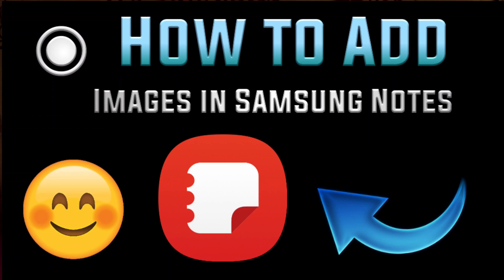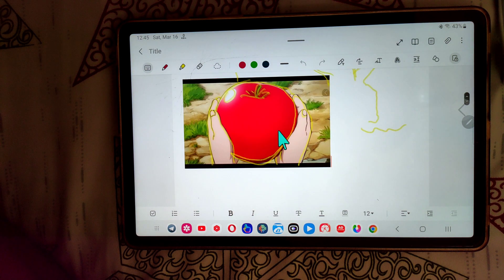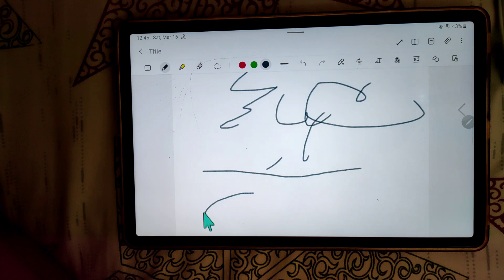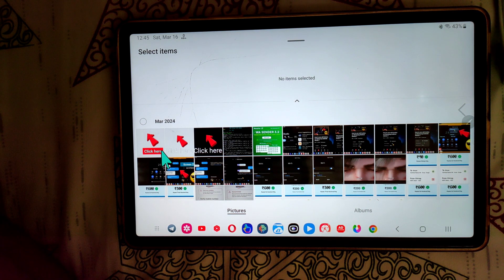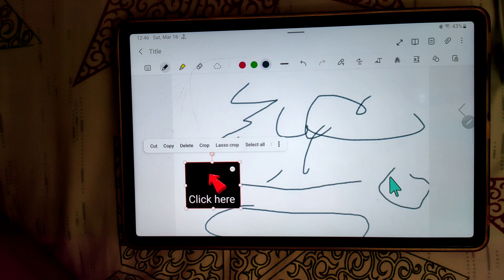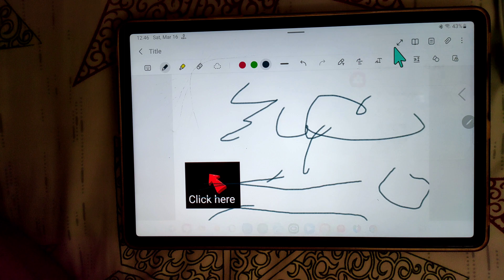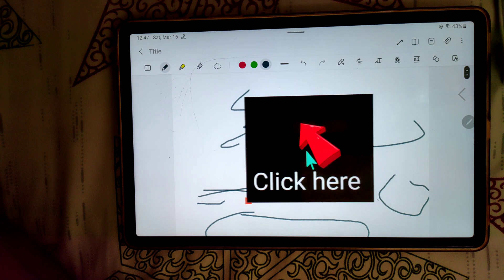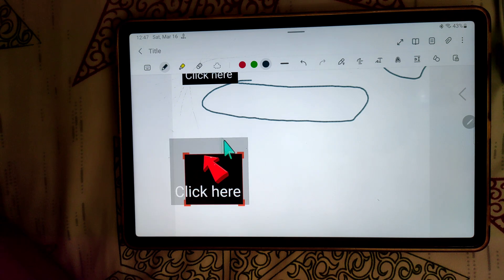how to add images in Samsung notes ?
In this Step-by-step tutorial, learn how to easily add images to your Samsung Note device. Whether you're taking notes, creating presentations, or simply want to enhance your digital workspace, adding images can be incredibly useful. Follow along as we explore different methods for inserting images, including from your gallery, the web, or directly from other apps. Unlock the full potential of your Samsung Note and elevate your digital note-taking experience today! Let's get started!